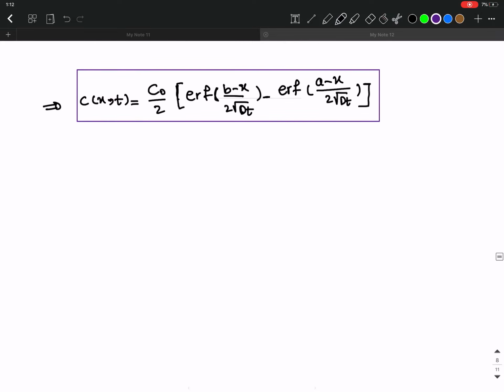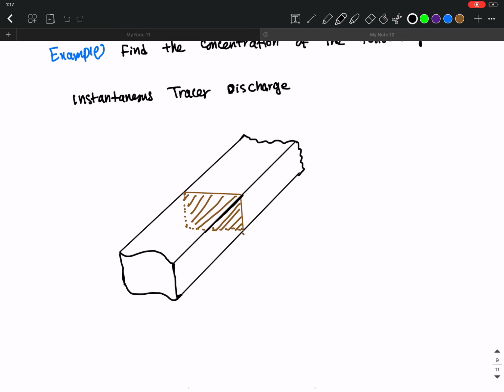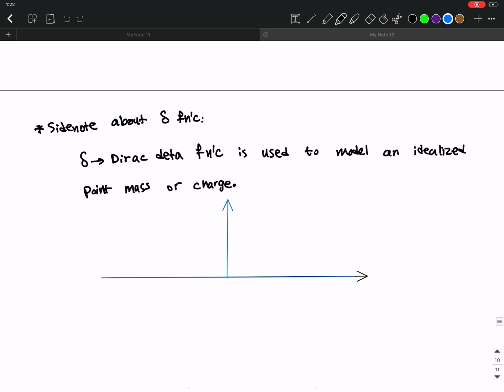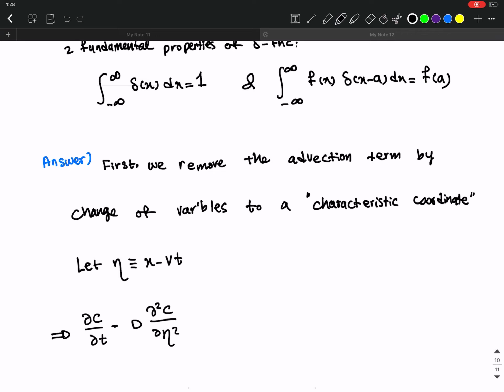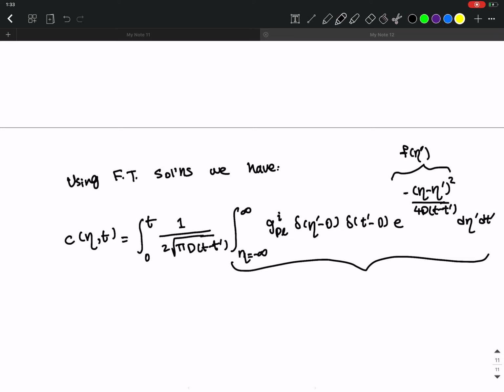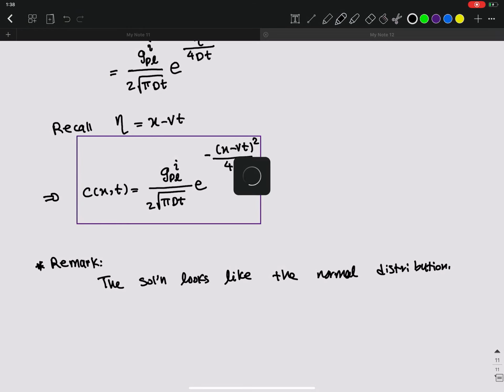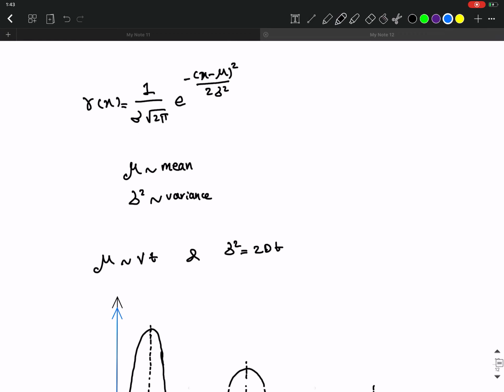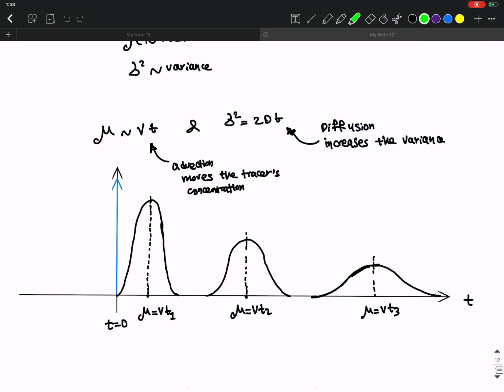Lecture 15 Part 2- Find Concentration of Tracer Discharge, Advection Diffusion via Fourier Transform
We will also describe Dirac delta function and its properties.